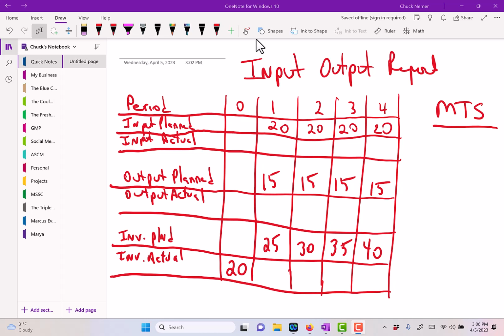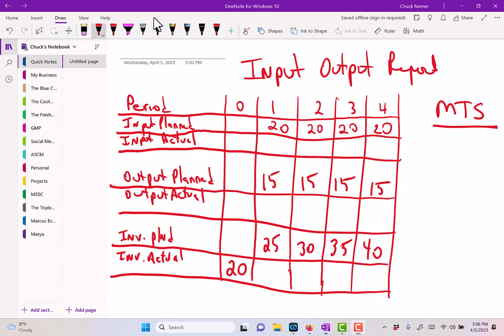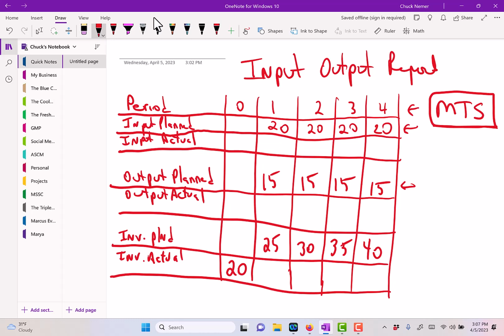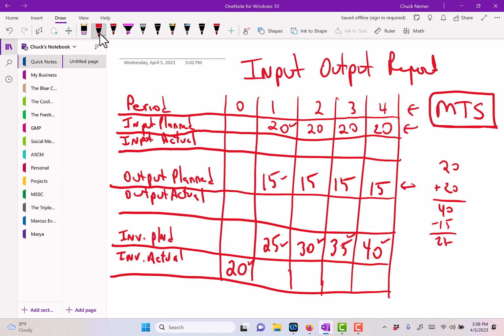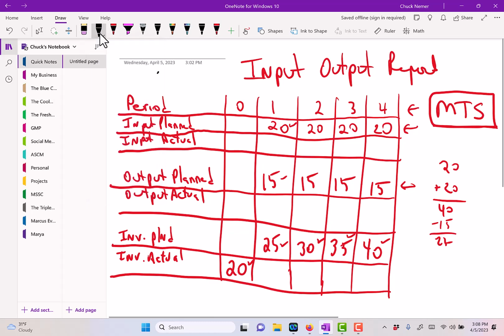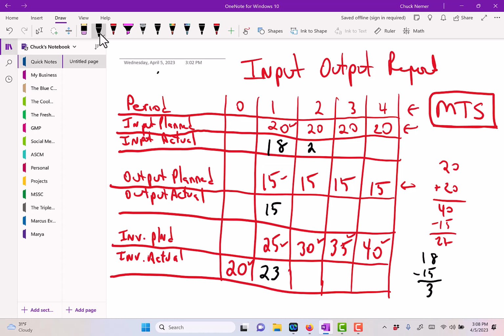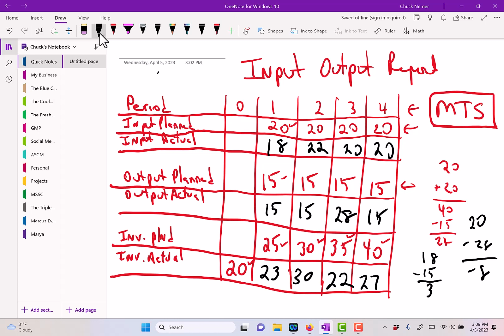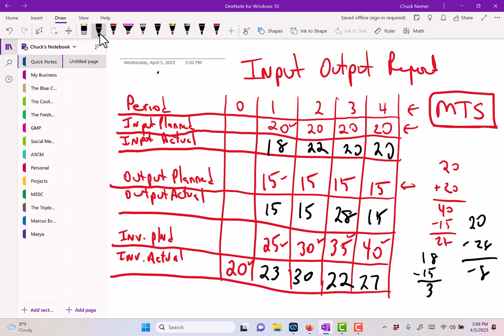The Math of the Input Output Report